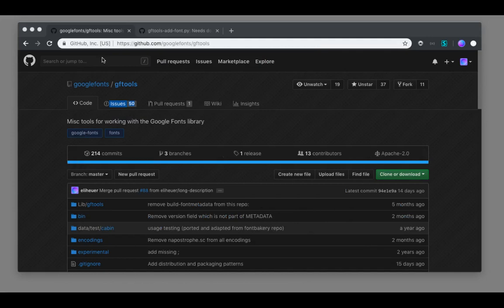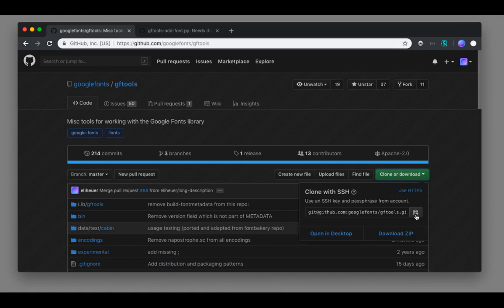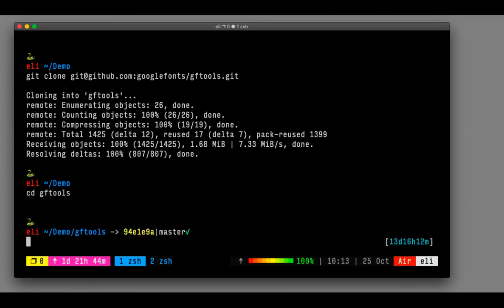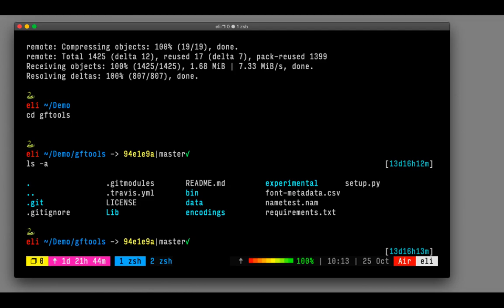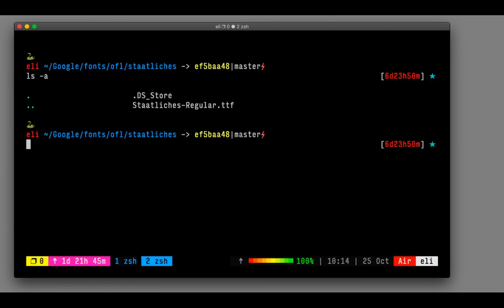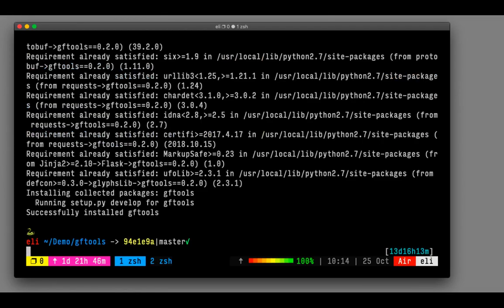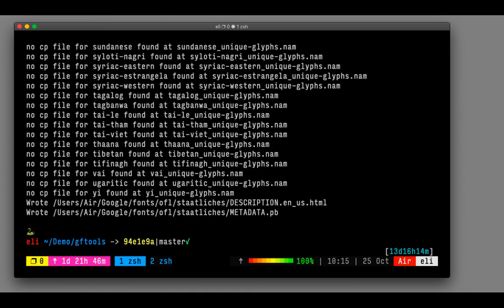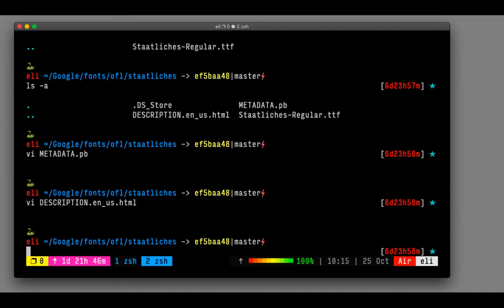gftools: how to use add-font.py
A short demo of how to use this tool.